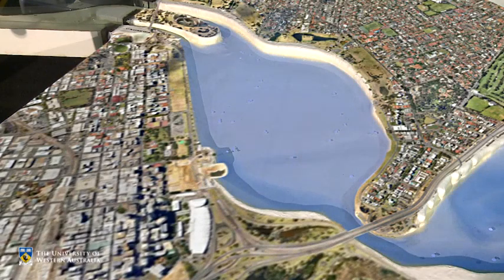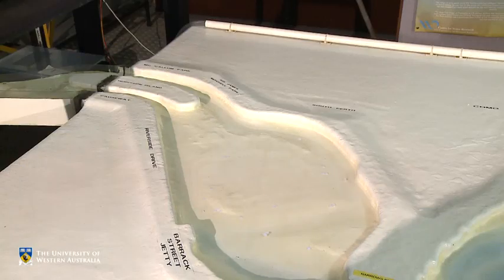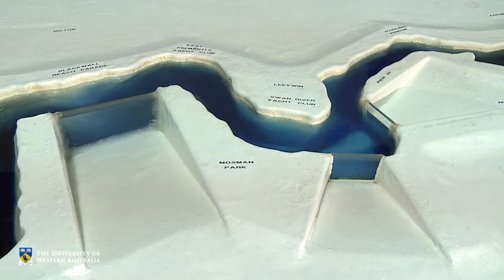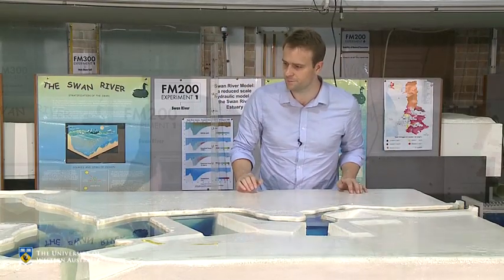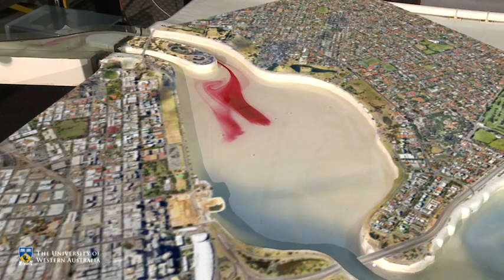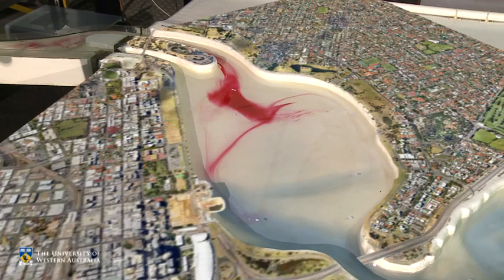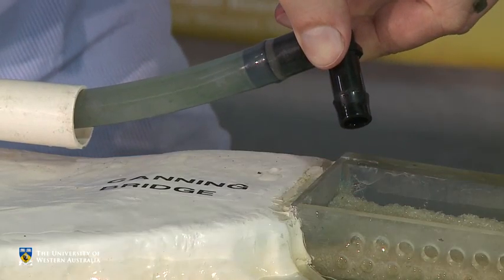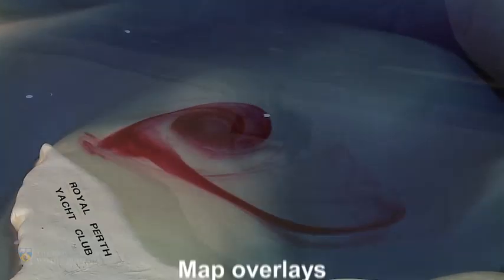Swan River Model compressed